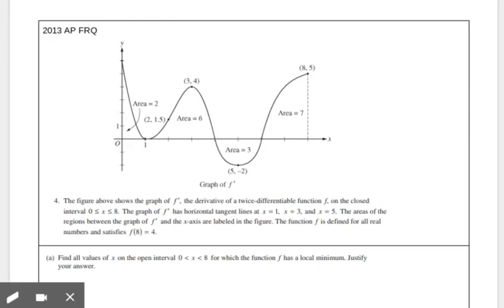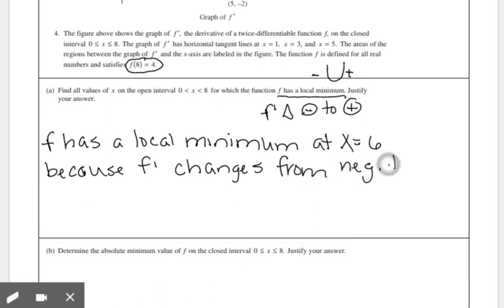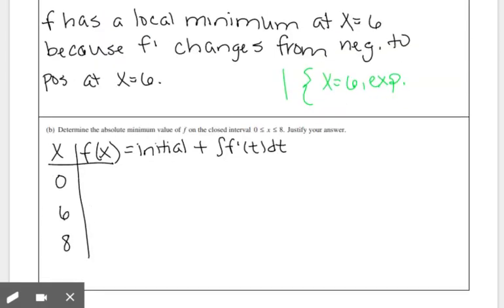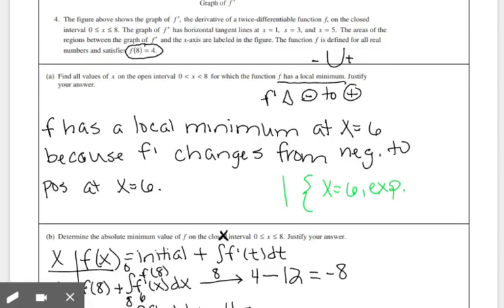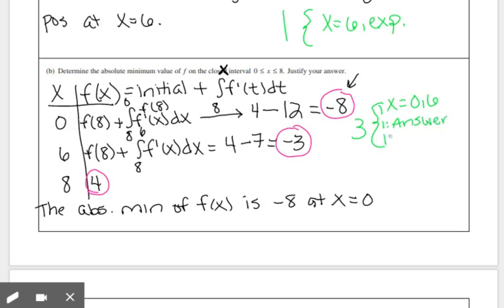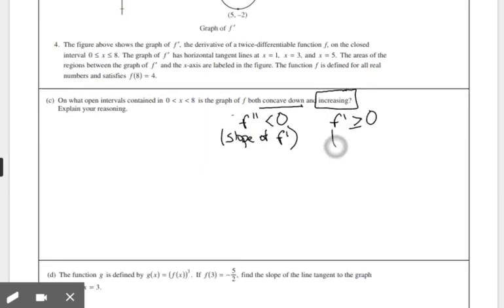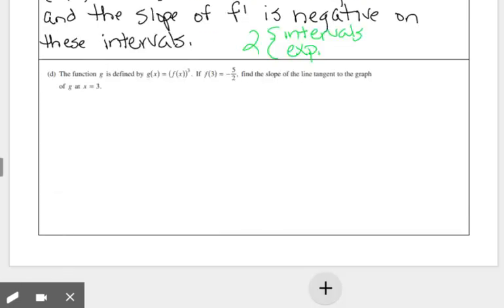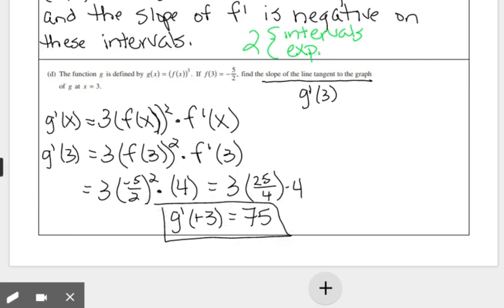2013 AP Calc AB FRQ#4